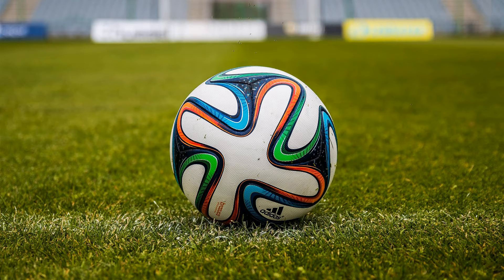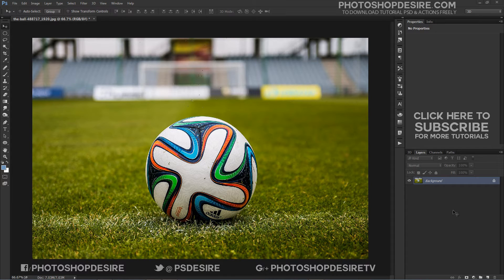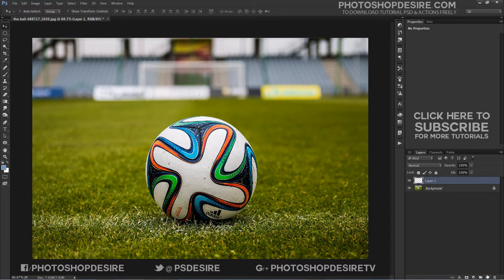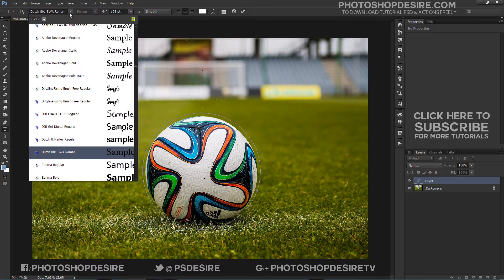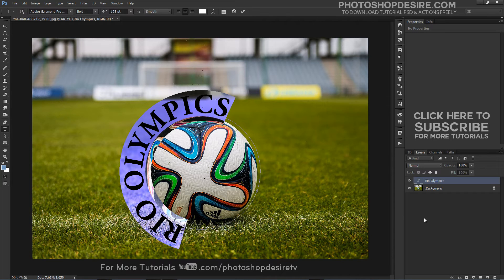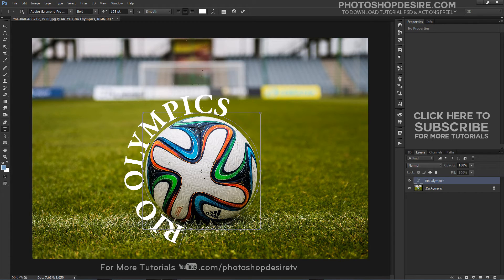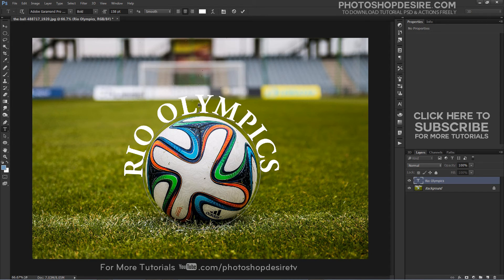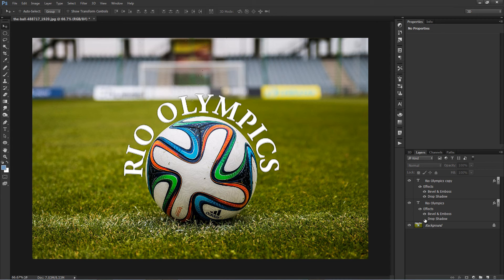How to Create Text On A Path in Photoshop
Photoshop Tutorial: In this tutorial, we'll learn how to add type along a path in Photoshop! To add type to a path, we first need a path, and Photoshop gives us several ways to draw one. We can use a basic shape tool like Rectangle or Ellipse Tool, we can create a path from custom shapes, and we can draw a freeform path using the Pen Tool also.

Softwares Used:
Camtasia Studio

This video tutorial is also related to Queries Below mentioned:
Wrap Text along a Shape Path with Photoshop CC
Photoshop Quicktip: Use Text with Paths
Photoshop Text on a Circular Path
Creating Type On A Path In Photoshop
Create Text that Follows a Path with Photoshop CS6
Put Text on a Path or in a Shape in Photoshop
How to Use the Text On Custom Path Tool in Photoshop
How to Convert Text to Outline in Photoshop
Quick Tip: The Correct Way to Create Curved Text - Photoshop Tutorials
adobe photoshop - aligning text to a path